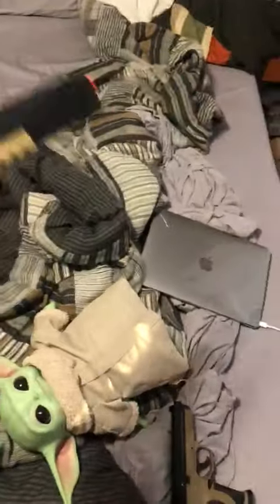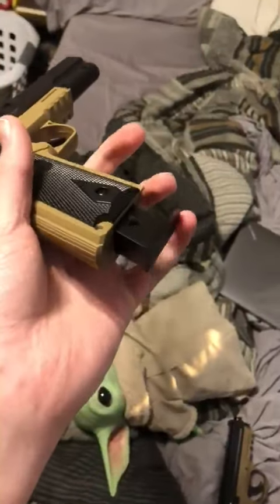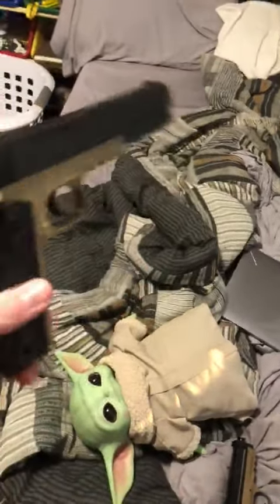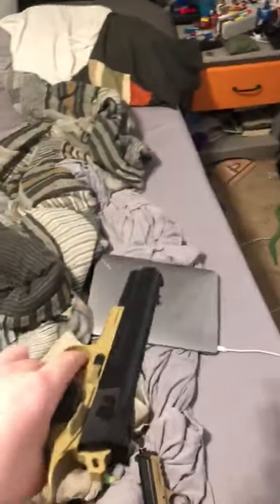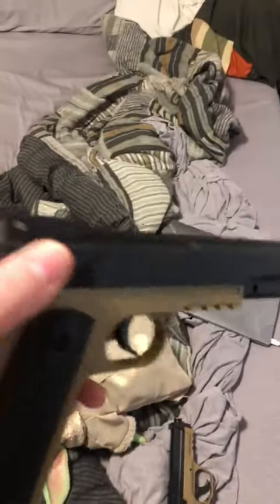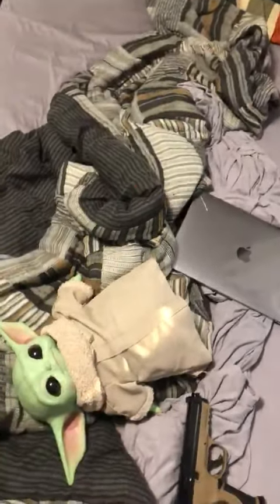my airsoft gun update 1, what will happen in the future